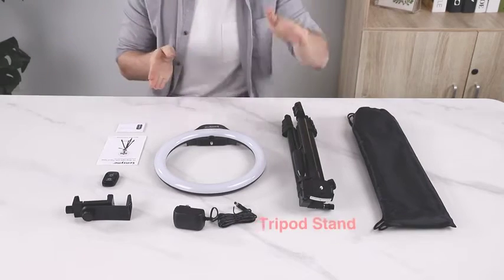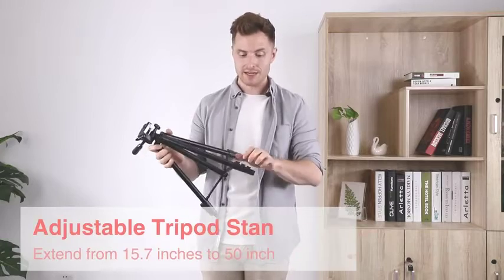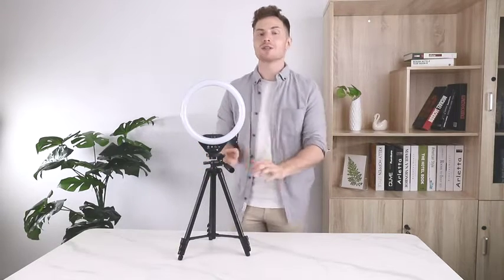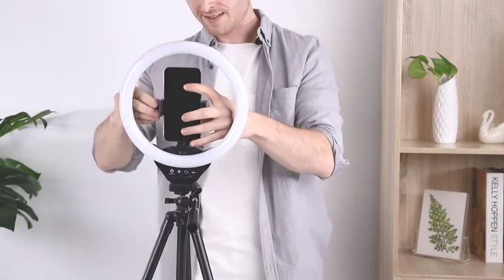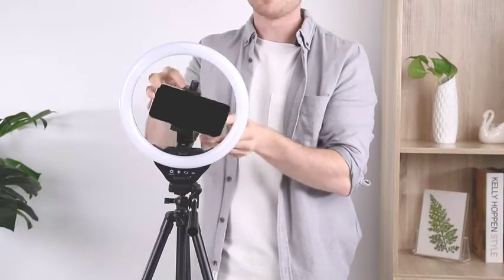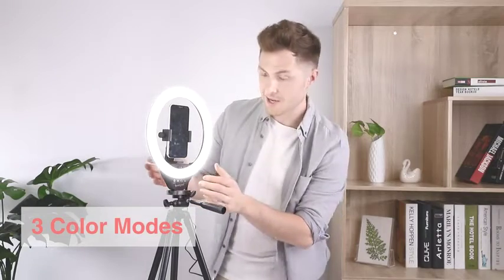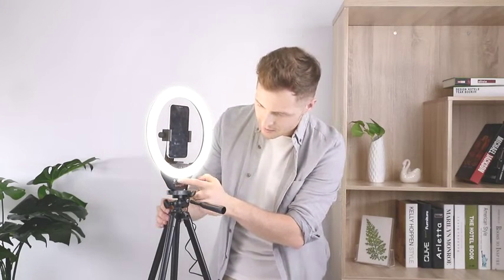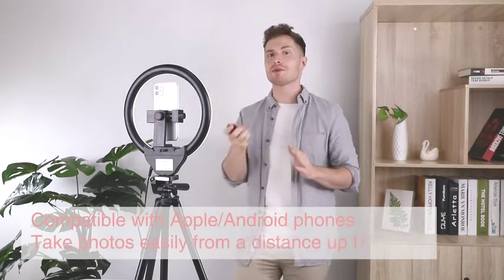Extendable Tripod Stand, LED Lights Phone Holder for Live Stream/Makeup, Compatible with All Phones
Sensyne 10'' Ring Light with 50'' Extendable Tripod Stand, LED Circle Lights with Phone Holder for Live Stream/Makeup/YouTube Video/TikTok, Compatible with All Phones.

Brand SENSYNE
Connectivity Technology USB
Hardware Interface Bluetooth, USB
Wireless Communication Technology Bluetooth
【High Brightness & Clever Touch Control】Sensyne selfie ring light features a high sensitivity touch panel design that has a longer life than traditional mechanical buttons. It provides full control to easily adjust the 3 color modes (cool white, warm yellow and daylight) and 10 brightness levels to meet your different needs. Perfect for Photographers, YouTubers, Vloggers, TikTokers, etc.
【Versatile Accessories】 The USB-powered control helps protect your safety while improving the ring light’s brightness. The phone holder is spring-loaded and extends up to 5.3" wide, it is compatible with almost ALL smartphones with or without a case.
【Fully customizable portable tripod Stand】 Extending from 15.7 inches to 50 inches, our tripod can be adjusted to any height within seconds as needed, short enough to stand on tabletop, tall enough to fit your height. This compact circle light set comes handy when you do makeup, artworks, beauty & fashion live streaming, video calls and more.
【Wireless remote shutter】- the pocket-sized Bluetooth remote allows you to take selfies or group photos easily from a distance up to 30 feet. Compatible with most Apple/Android smart phones like iPhone 8/7/6 Series, Samsung Galaxy Series, etc. No app download necessary.
【After-sale service】We will provide you with a high quality after-sales, 12 months After-sale service.